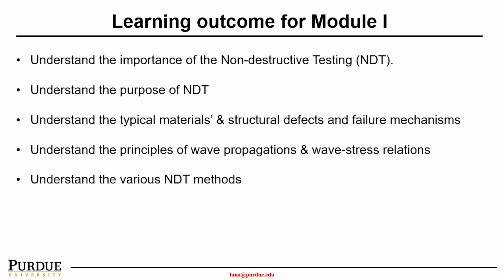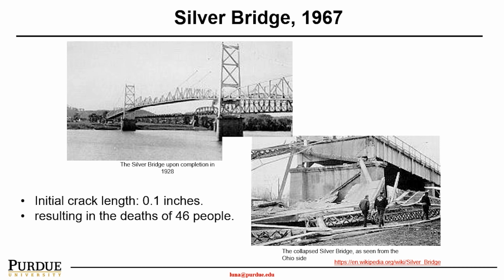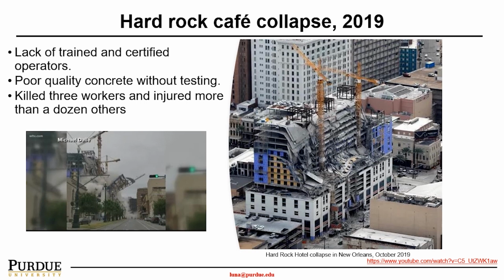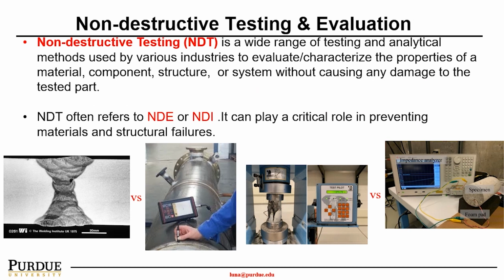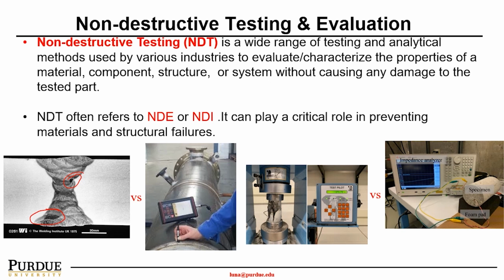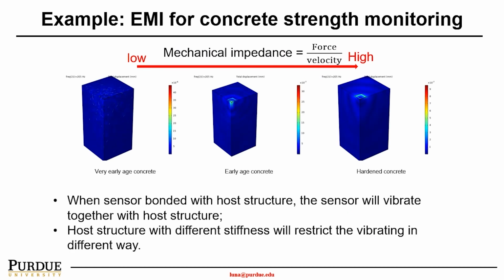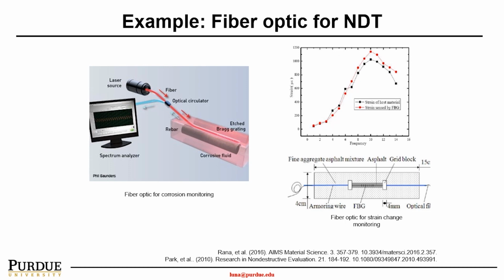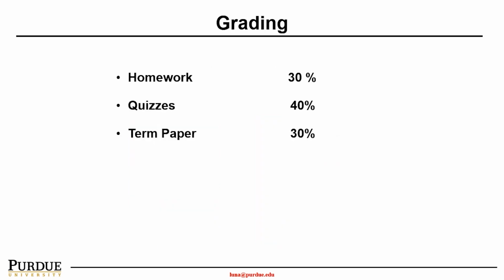Fundamentals and Principles of Non-Destructive Testing | L1.1 - Before Start | Purdue University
Welcome to an introduction to non-destructive testing (NDT), a method used across many industries to evaluate material properties, detect flaws, and delve deeper into the internal structure of materials and components without causing damage. In this video, Associate Dean of Faculty and Reilly Professor of Civil Engineering Luna Lu from Purdue University presents an overview of the most common forms of NDT methods. This approach splits methods into two categories: wave-based and electrical/magnetic-based methods. Dr. Lu provides a preview of each method, including visual inspection, ultrasound, acoustic emission, and more. In-depth exploration of these topics will follow in future lectures.